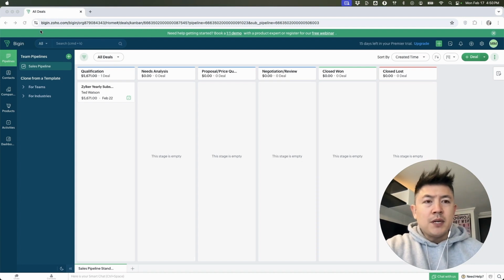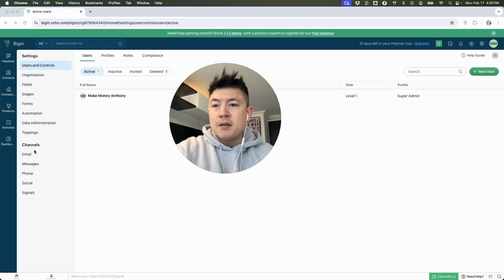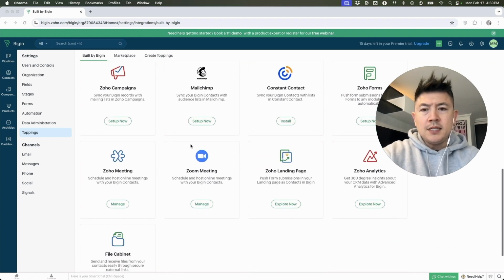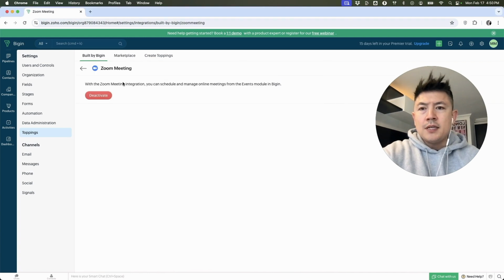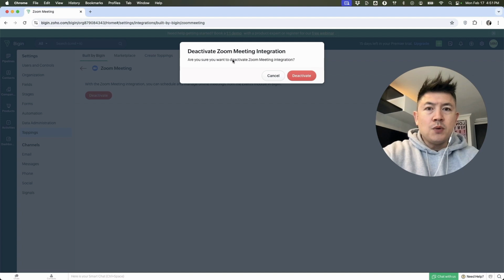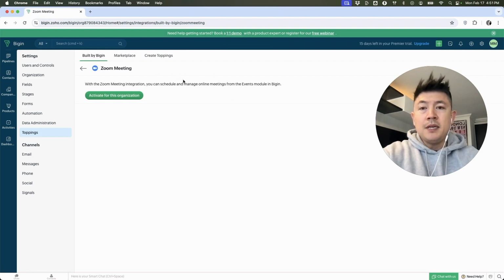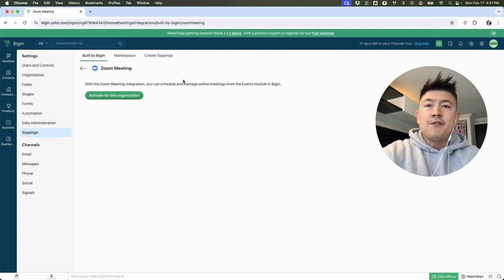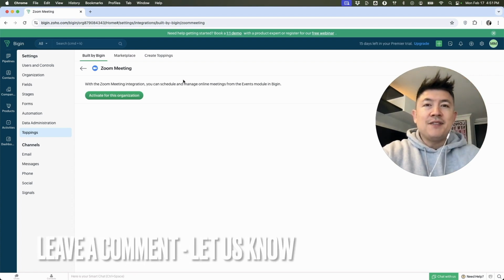✅ How To Unlink Remove Zoom From Bigin CRM🔴